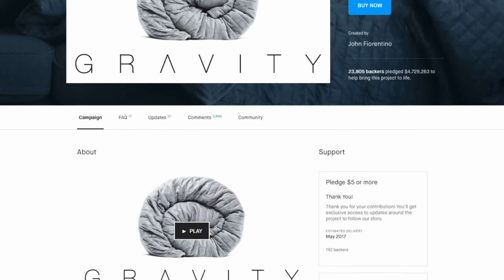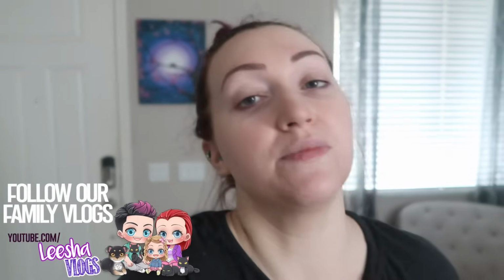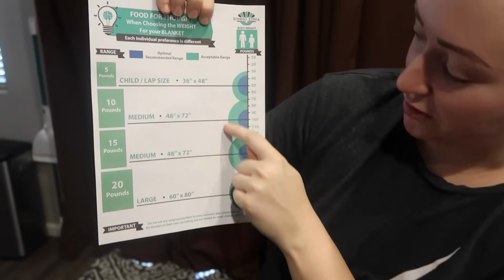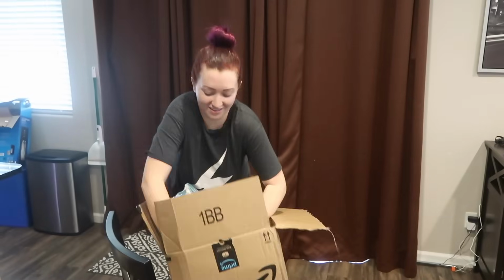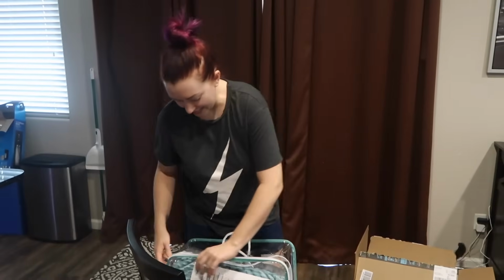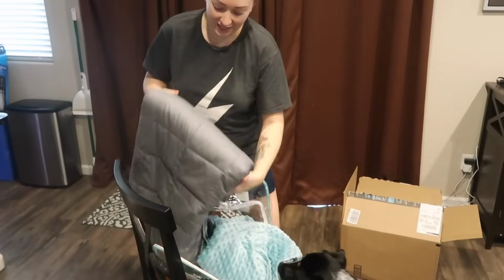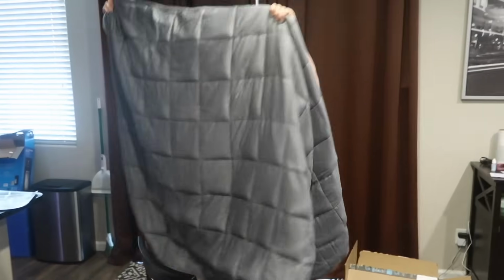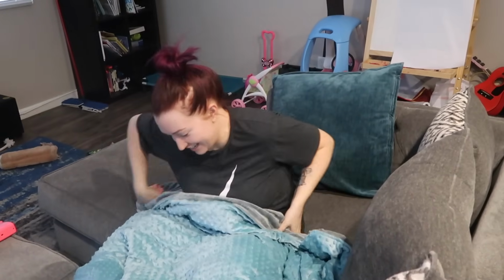I Tried a $150 Weighted Blanket for Anxiety & Insomnia | Worth The $$$?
I have wanted to try out a weighted blanket for anxiety, depression, and insomnia for a really long time and finally bit the bullet! Weighted blankets are supposed to be great for those with mental illness, and children on the Autism spectrum o those with ADHD.
Here is the weighted blanket I tried (it's on sale for way cheaper than I paid)

Mail Time!
xSparkage
18521 E. Queen Creek Rd.